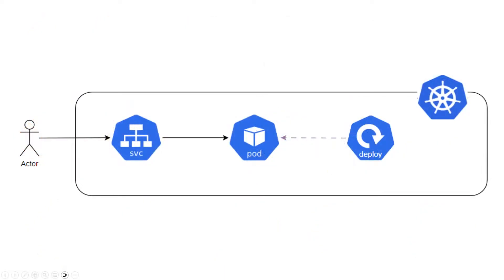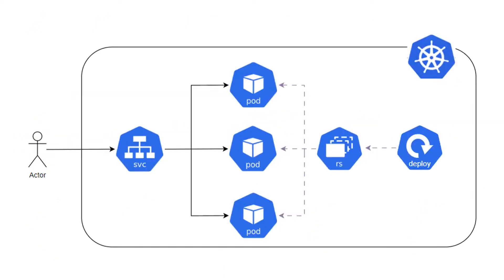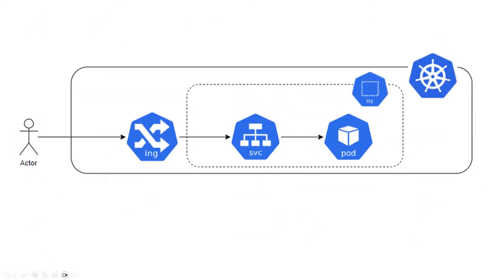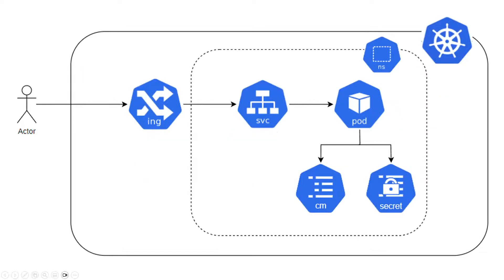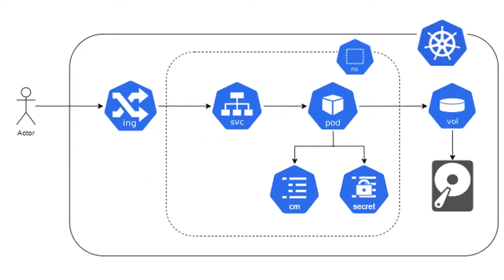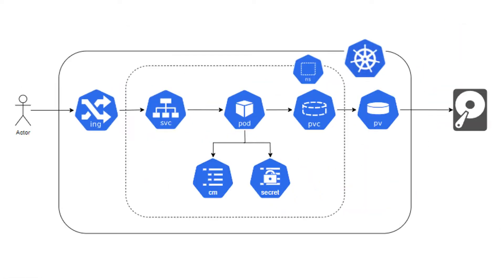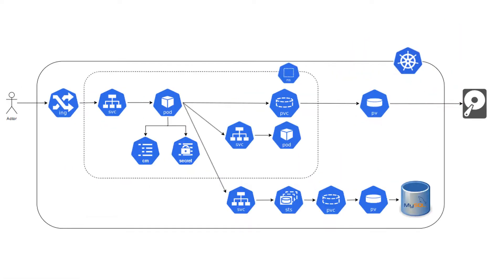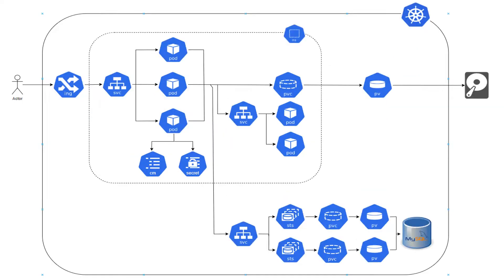Spring Boot Microservices with Kubernetes: Introduction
This video is the first installment of a series where I will be building a simple Java Spring Boot - hello world - application from scratch. In this series, I will build, test and containerize a microservice, I'll version control it in Git and deploy it to Kubernetes. I'll then expand the application to a multi-microservice application with NFS and MySQL persisted data. I'll automate the build process and monitor the application with Grafana and Prometheus and finally, I'll install it to Google cloud.